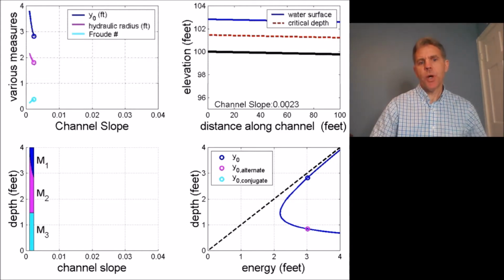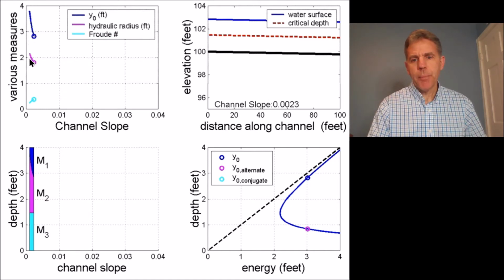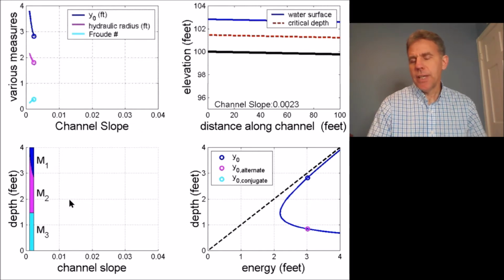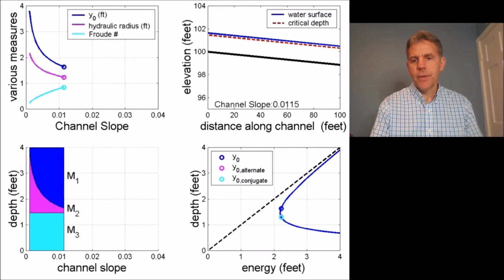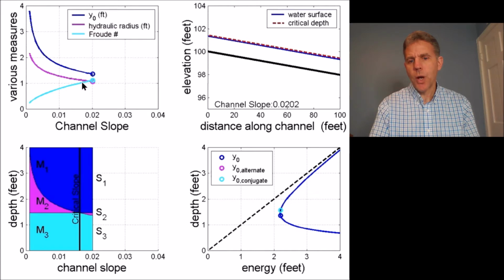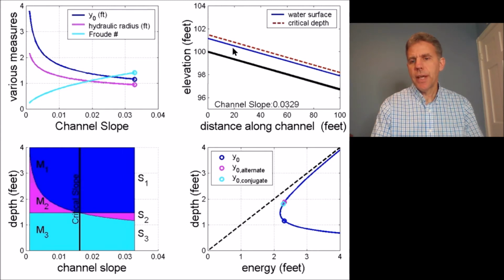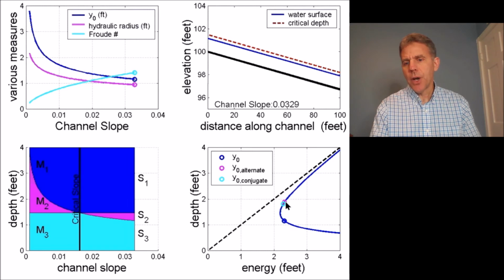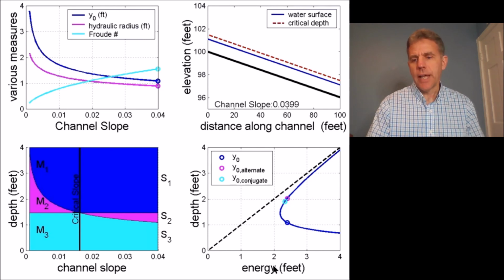Open Channel Flow: Normal Depth with Changing Channel Slope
More about technical content and background details for this video can be found in the textbook, "Fundamentals of Open Channel Flow" by Glenn E. Moglen.

Animation Details:

This is an animation from the book, "Fundamentals of Open Channel Flow", by author Glenn E. Moglen, published by the CRC Press (2015). This is one of five similar animations showing normal depth changing as width changes (steep and mild cases are presented separately), as roughness changes, as slope changes, and as discharge changes.  All in this series work from a generally fixed set of parameters with only one of the quantities varying from fixed.  The water surface is animated in the upper-right subplot.  In the upper-left subplot, various measures (e.g. normal depth, Froude number, energy, etc.) vs. the changing quantity are presented. Critical depth is indicated in animations so mild/steep conditions can be identified and contrasted.

General Conditions modeled: Q=100 ft3/s, Manning’s n=0.03, S0 = 0.005 (generally), width = 10 ft, The flume is rectangular in cross-section. This particular animation Illustrates the effect of changing channel slope on normal depth over a range of slopes that span from mild to steep flows.  S0 varies from 0.001 to 0.04.